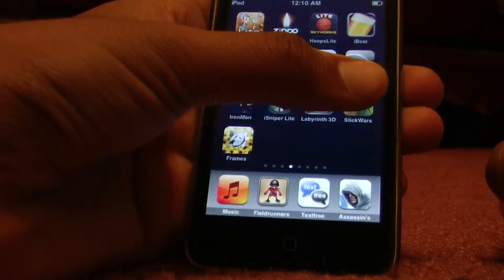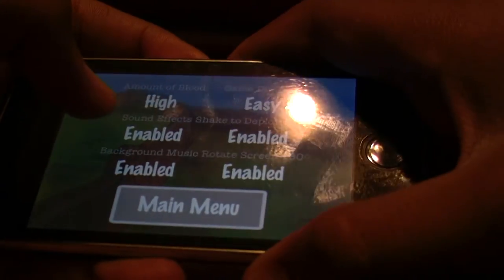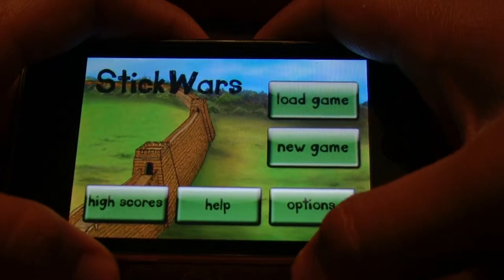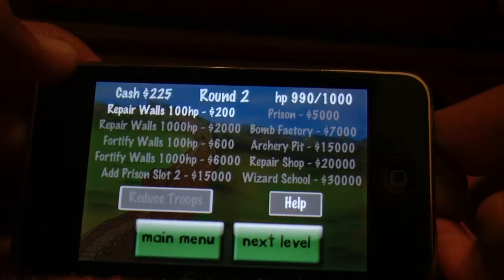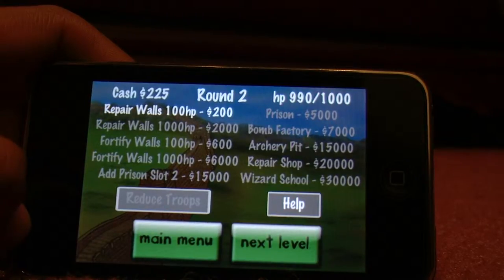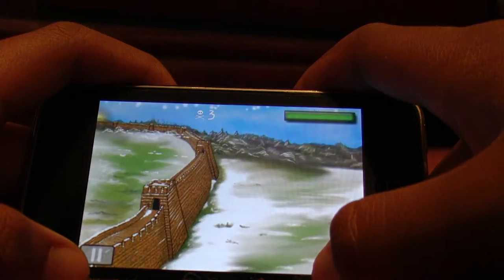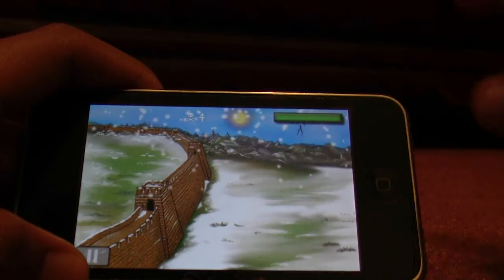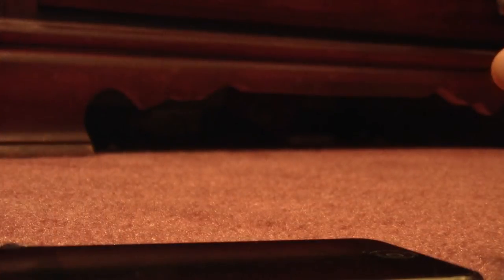Stick Wars App Review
sign up on swagbucks. completely legit site. will be posting a video on that when i get the time.: